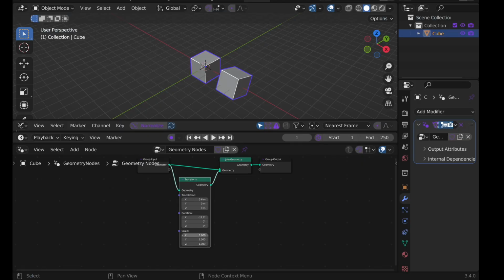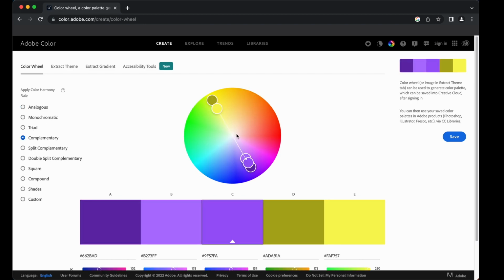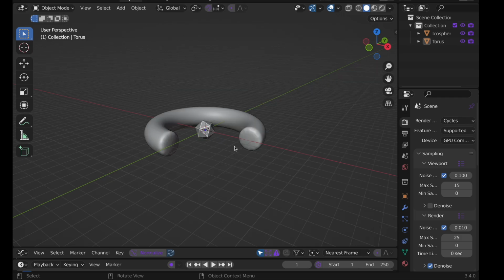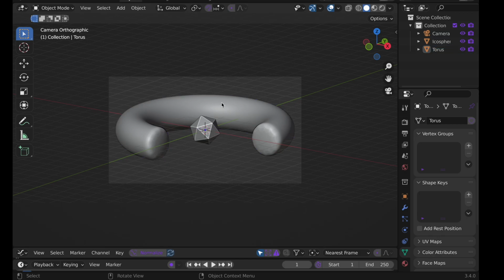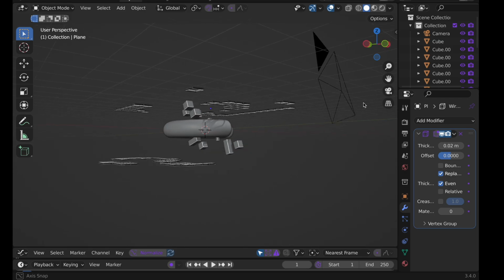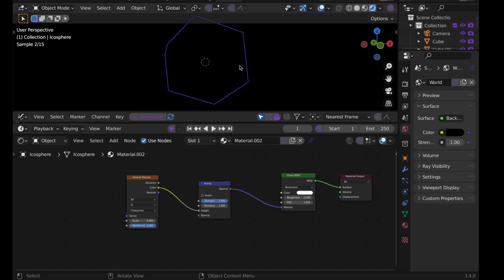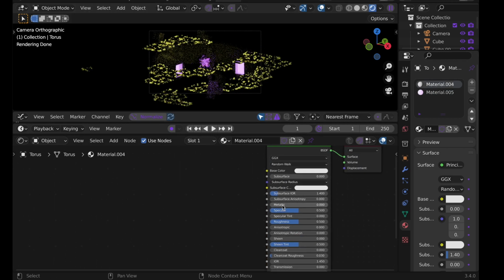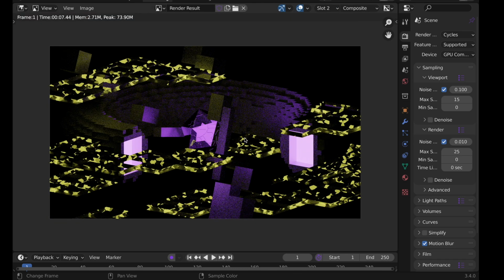8 tips for abstract renders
In this video I will show you 8 tips for creating awesome, abstract renders